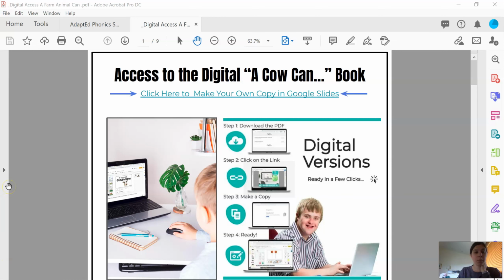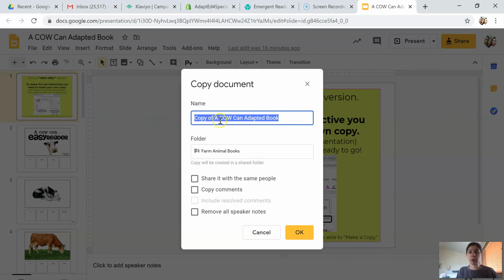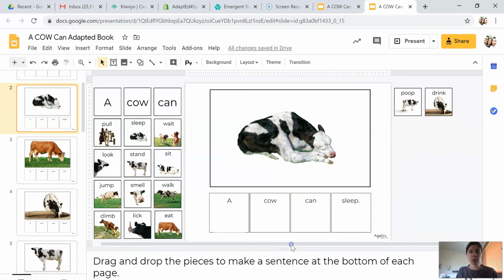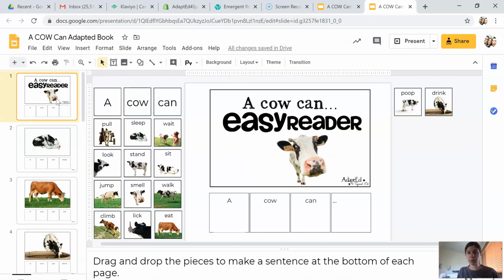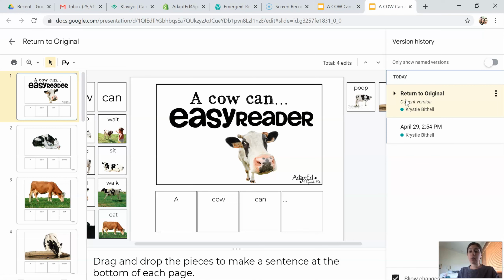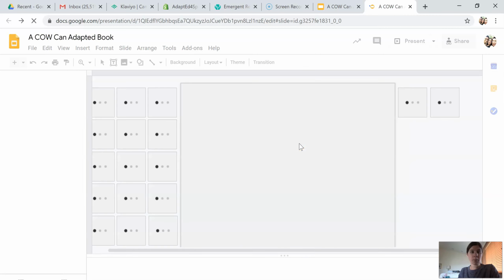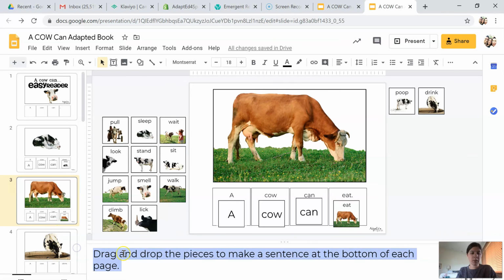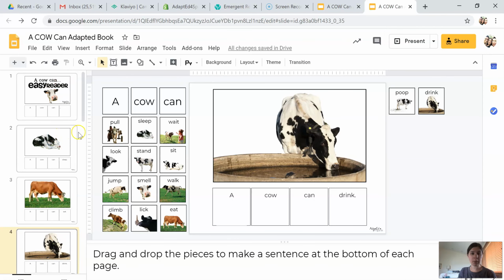An Animal Can Digital Adapted Books